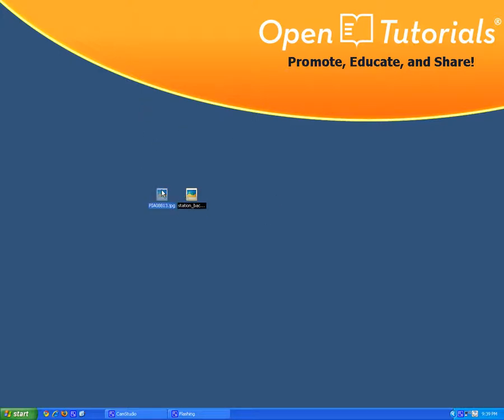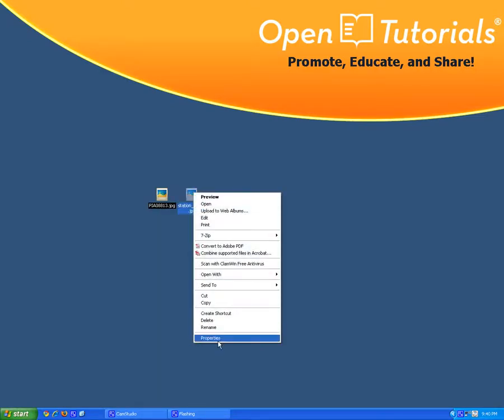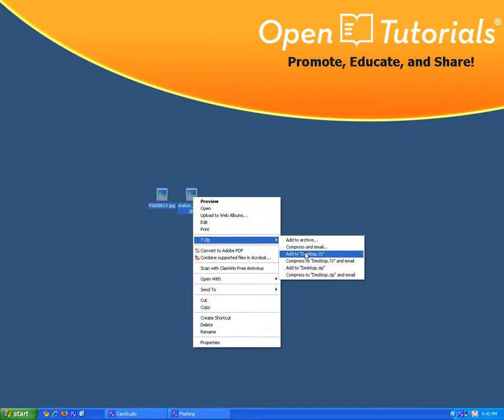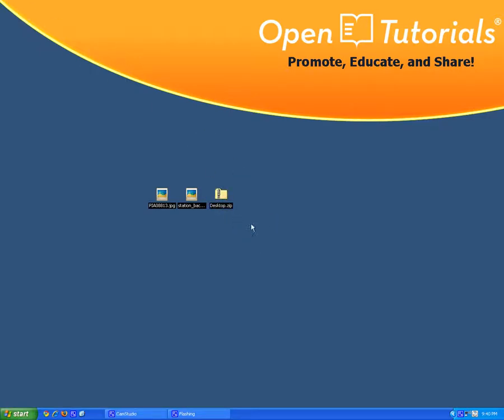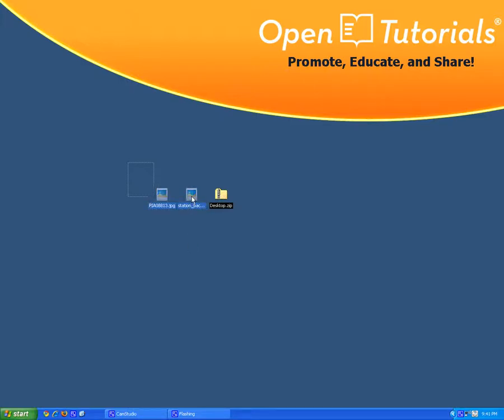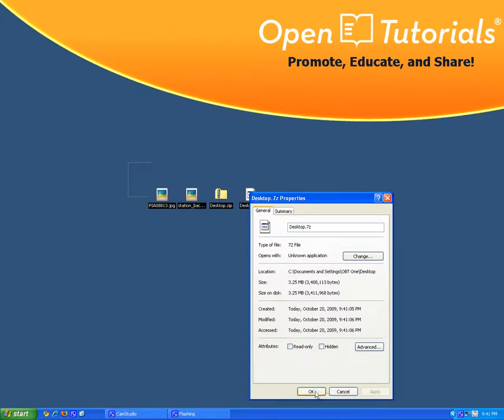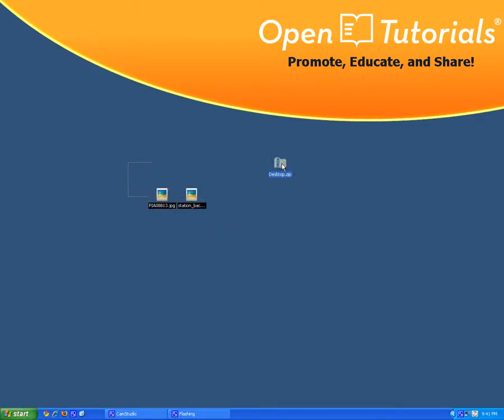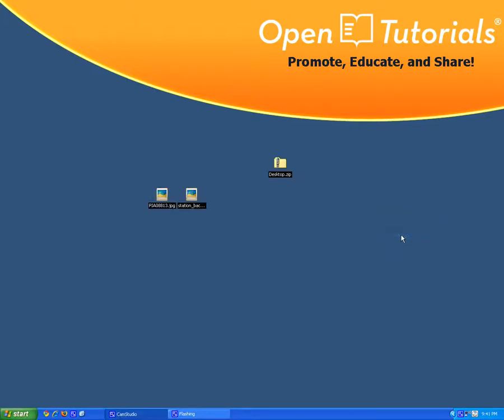How to compress and decompress a file with 7zip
for high quality full screen video tutorials, thank you.